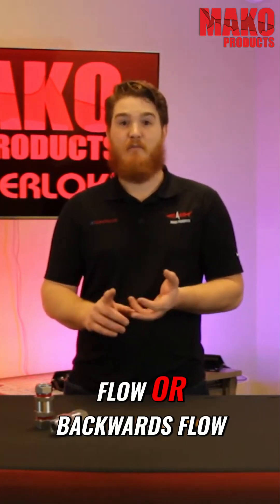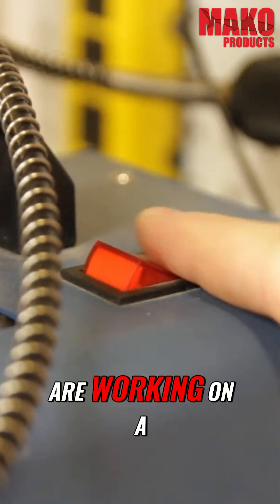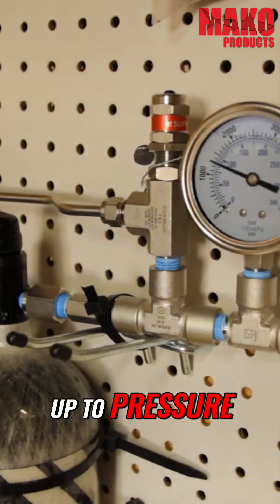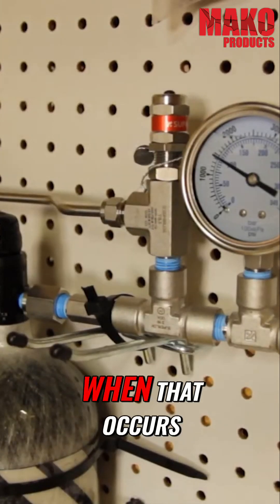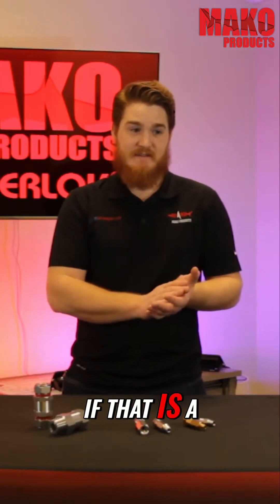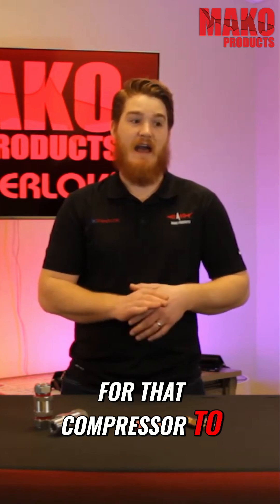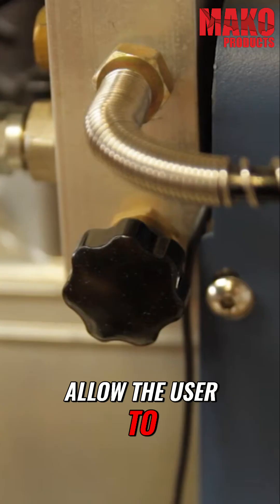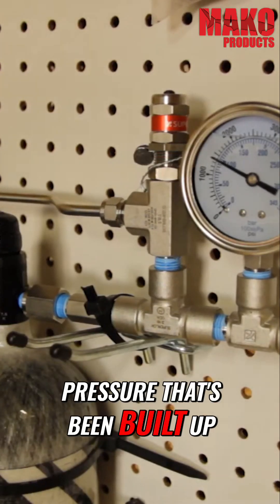Check Valves Explained! Stop Backflow & Protect Your System Like a Pro!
Prevent costly damage with the right check valve! Backflow can wreak havoc on your system, but Superlok Check Valves provide reliable, leak-free performance to keep your operations running smoothly.
✅ Stops backflow instantly
✅ Designed for high-pressure systems
✅ Trusted in industrial, oil & gas, and hydraulic applications

Watch now to see why Superlok Check Valves are the #1 choice for professionals!